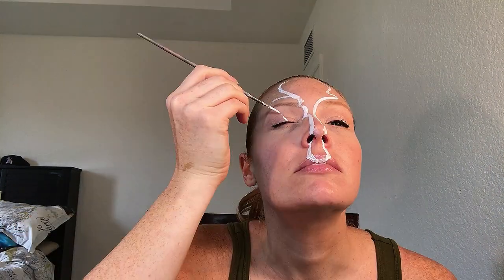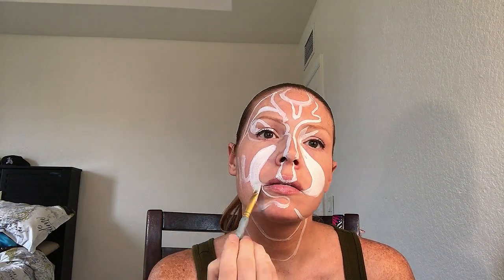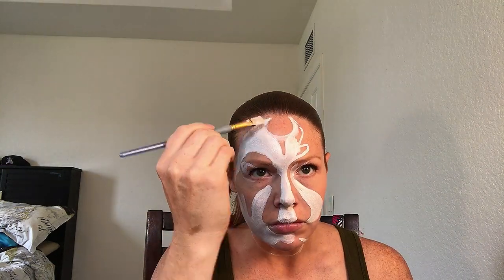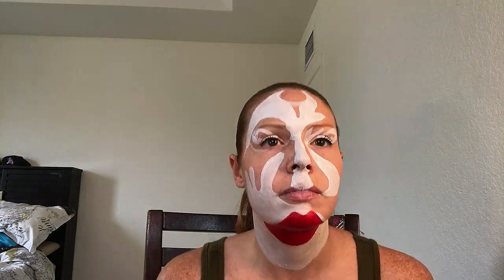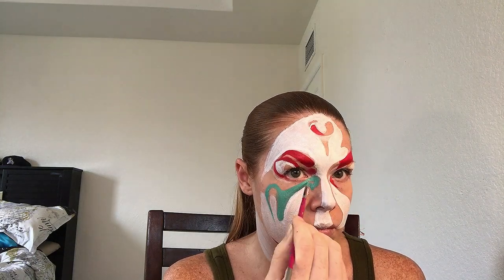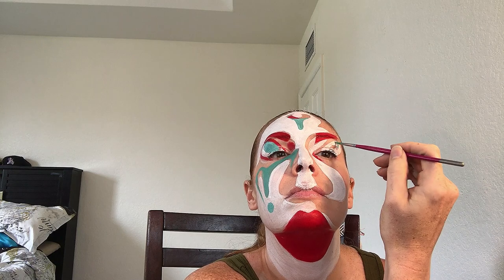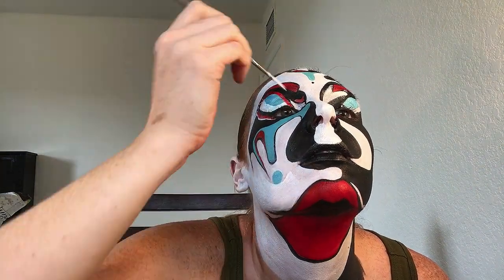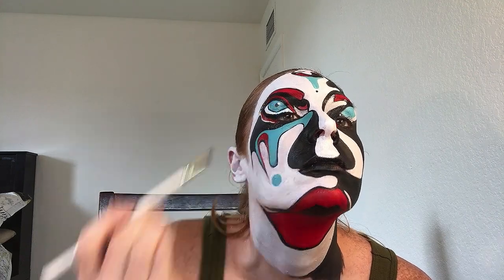Face Painting Transformation